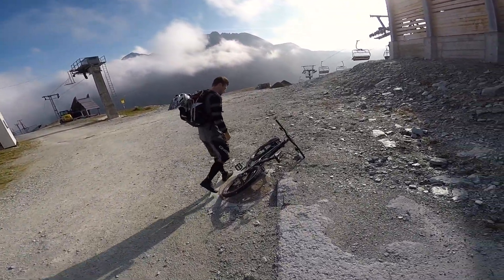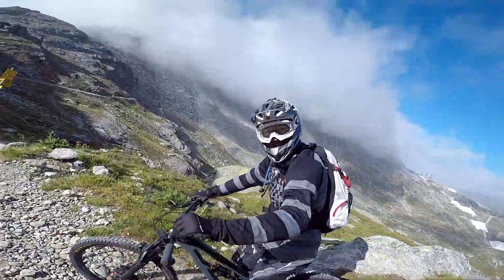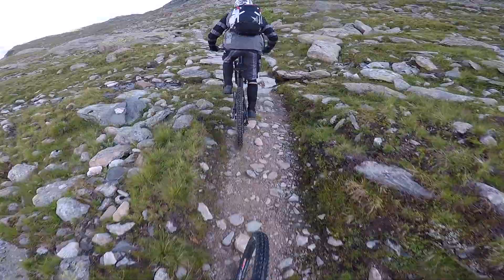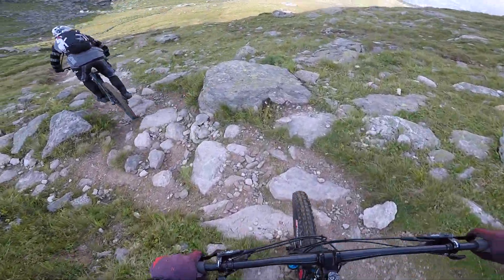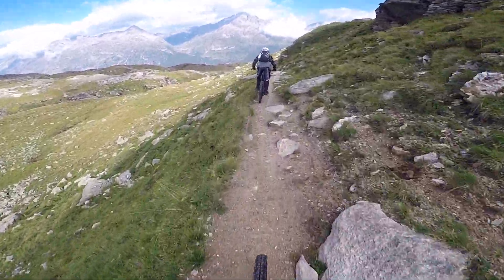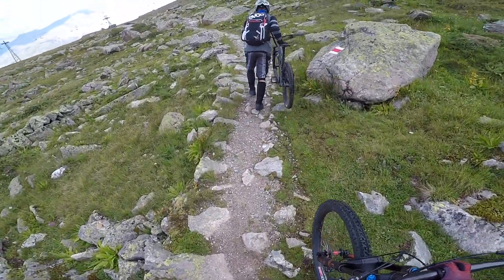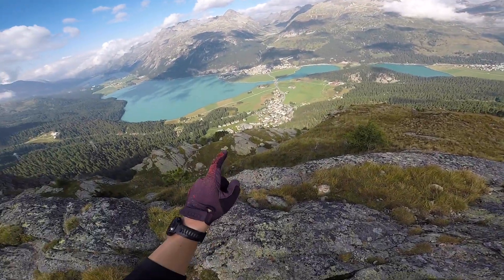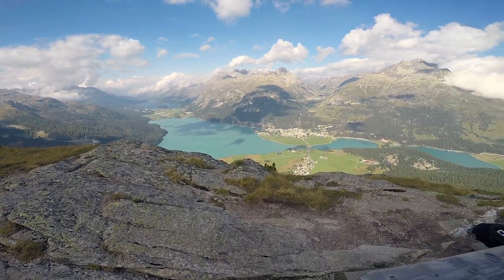The best MTB trail in the World! Corvatsch ENDURO Trail in St. Moritz (part 1)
St. Moritz is a mountain biking paradise. You can enjoy famous classics: WM Flow Trail, the Foppettas Flow Trail, and the Corviglia Flow Trail. But if you are into Enduro rough stuff, then you better go to another side of the Valley.

Take the gondola from Silvaplana to Corvatsch middle station (station Murtèl). Keep in mind, the only times when bikers allowed are either with the first lift at 08:25 or from 16:25 (they are super strict with it). We actually did both morning option and evening, both have its charm :)

From the middle station, a driveway leads flat towards Fuorcla Surlej, the transition to the Val Roseg. Directly below the Fuorcla Surlej we turn left into the singletrack, which leads towards Hahnensee and then further to St. Moritz.

This trail has everything rider can wish for: flow, gnar, tech gnar and switchbacks. You can top it off with a magnificent view on lakes and glaciers of St. Moritz. The difficulty level ranges from S2 to S4 level, so a lot of party is waiting for you.

Trail info:
- Peak altitude: 2700 m.
- Trail description: Single trail (15 km), way up: by gondola to Corvatsch middle station
- Time: ~ 20 min (way down)
- Elevation gained: 200m.
- Type of trail: single trail / Enduro
- Parking place: Corvatsch lift parking